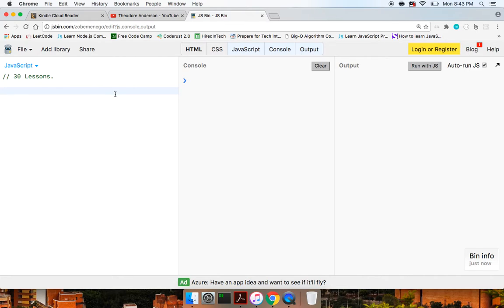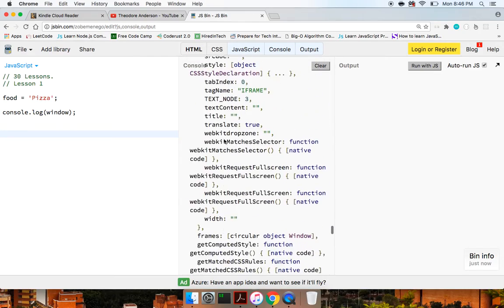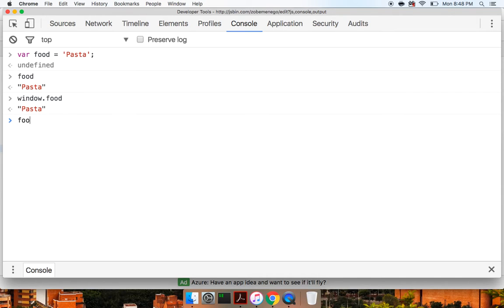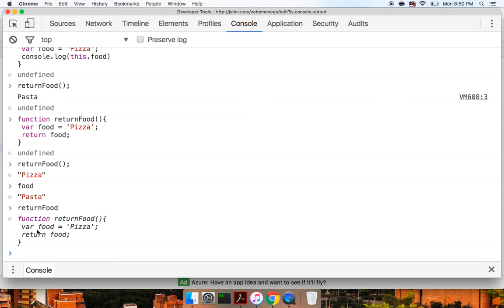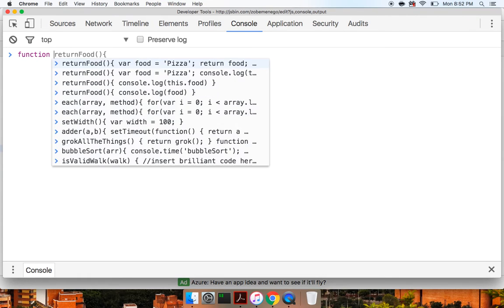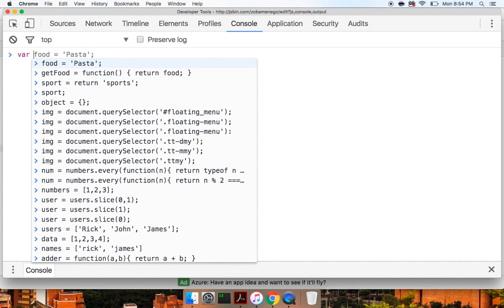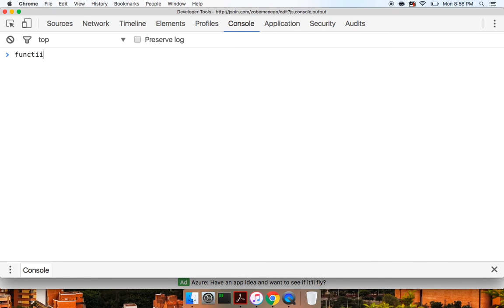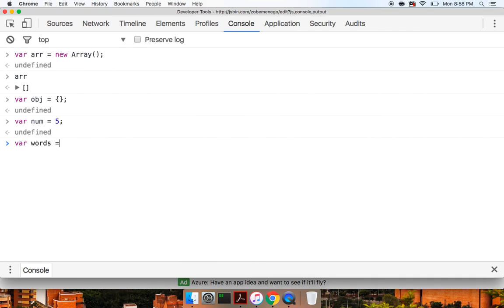Getting Started with JavaScript: Part 1